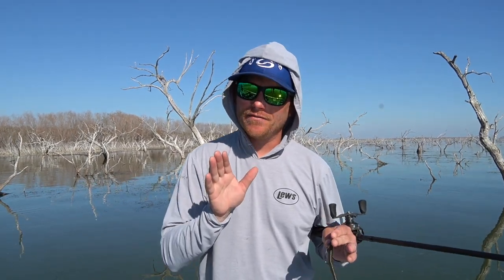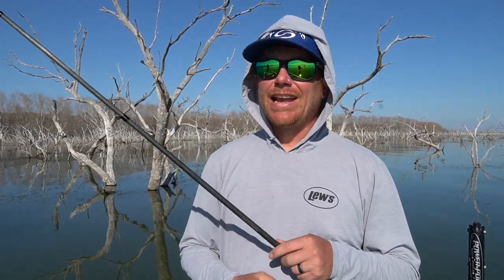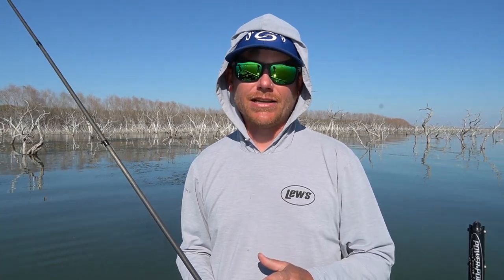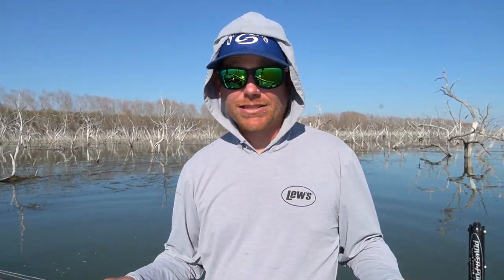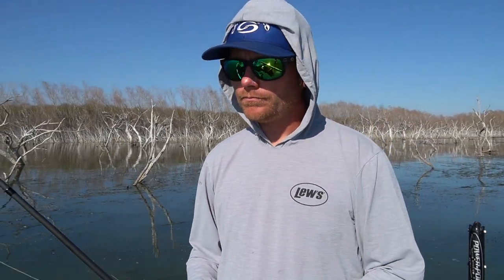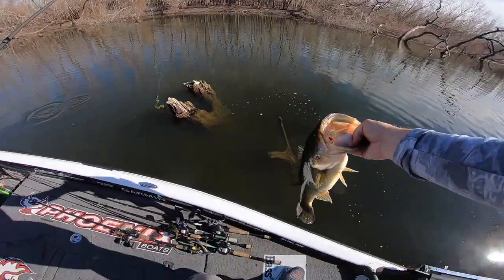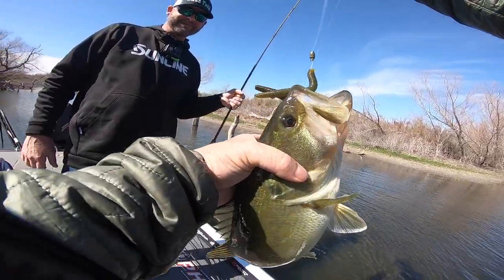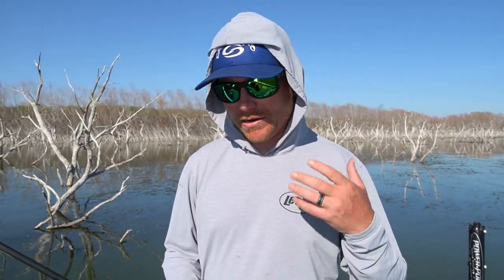The MOST Versatile Worm Ever Made? A Worm for ALL Fishing Situations (Speed Worm vs. Cut-R-Worm)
Finding the perfect worm for a situation can seem difficult. There are literally hundreds of different worms in all shapes and sizes. This video breaks down one of my favorite profiles of worm available. I really hope you like this video. I've wanted to share this one with you for a long time.

Gear Used:
Cut-R-Worm